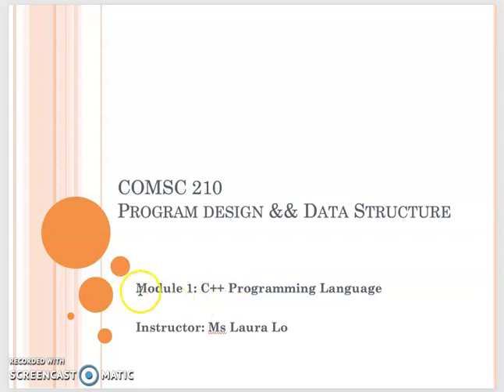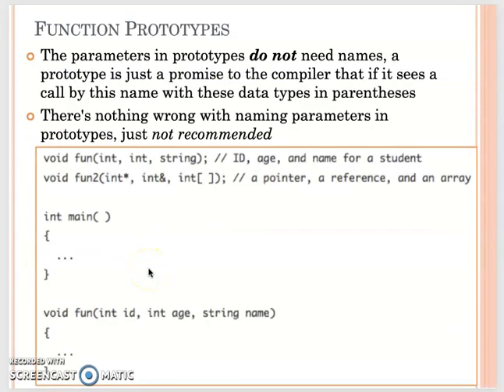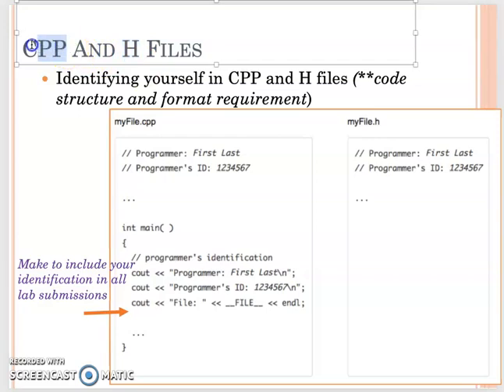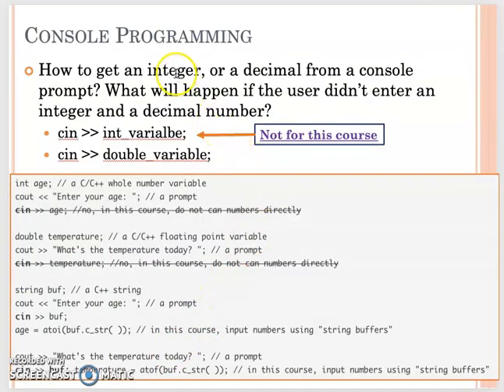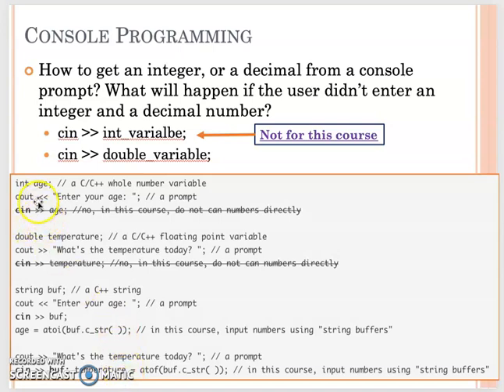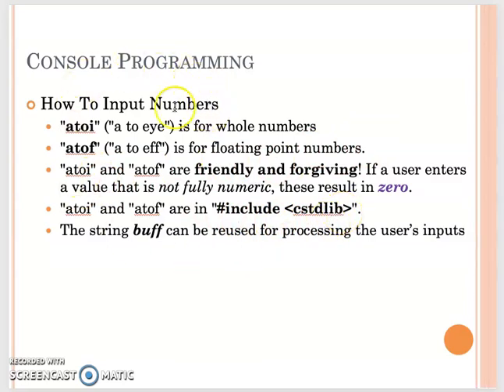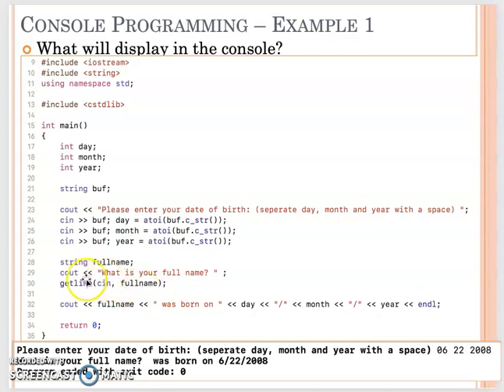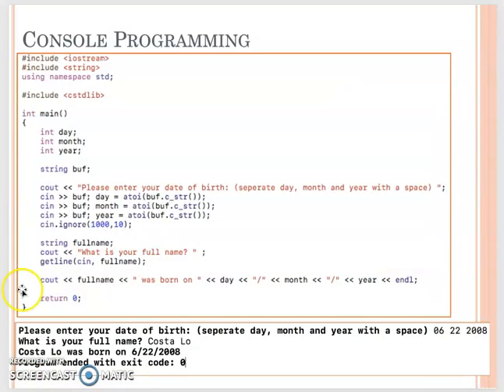COMSC210 Module1 1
Talk about the source file format requirements in this course, and console programming to validate the user's input